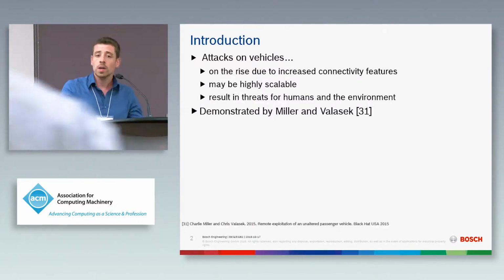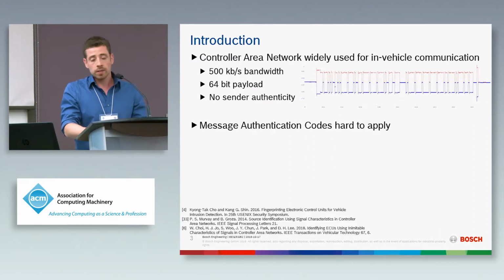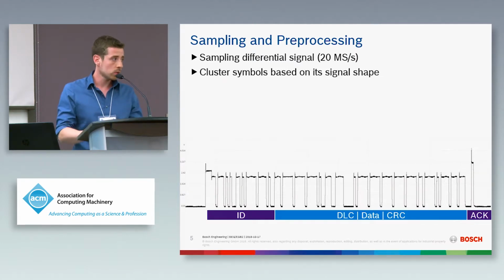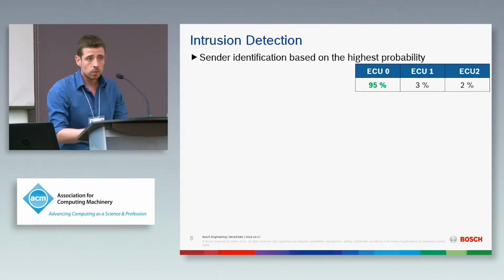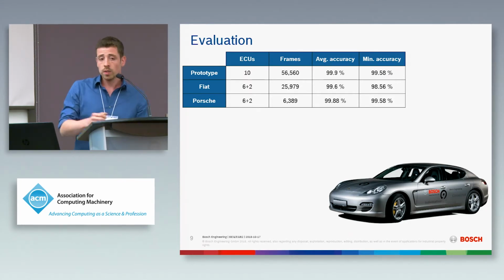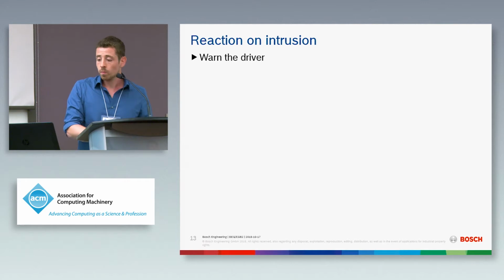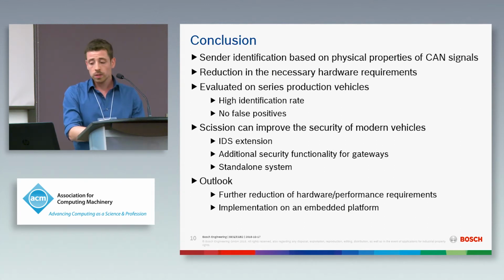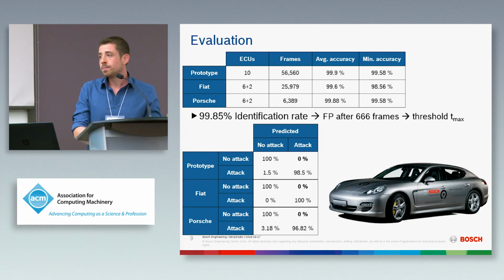Scission: Signal Characteristic-Based Sender Identification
Once an ECU connected to the CAN bus is compromised, attackers can manipulate messages at will. The missing sender authentication by design of the CAN bus enables adversarial access to vehicle functions with severe consequences. In order to address this problem, we propose Scission, an Intrusion Detection System (IDS) which uses fingerprints extracted from CAN frames, enabling the identification of sending ECUs.